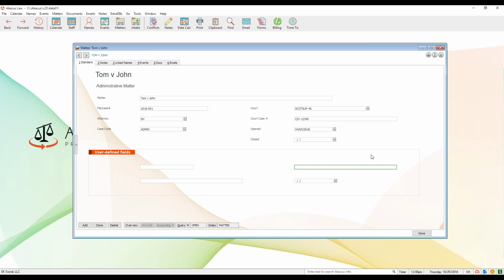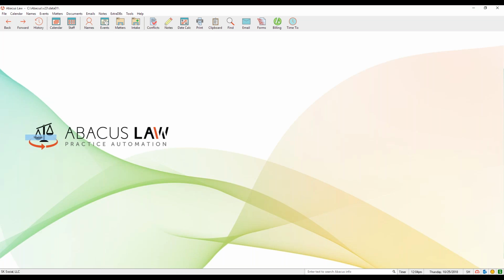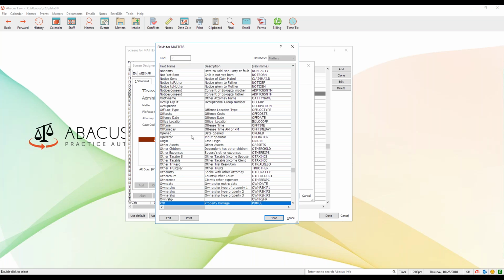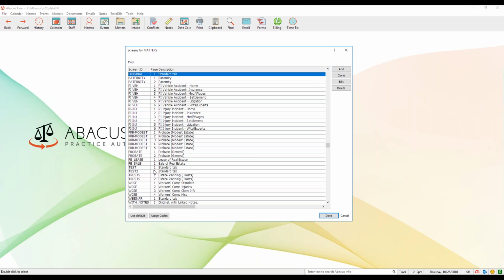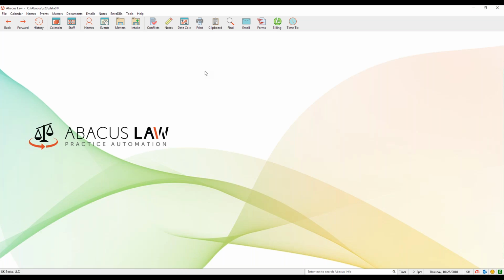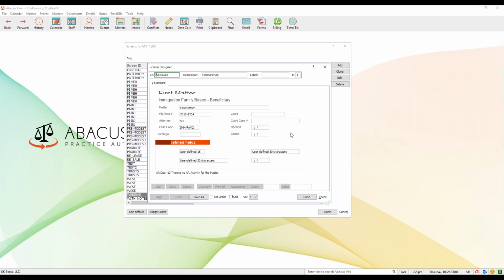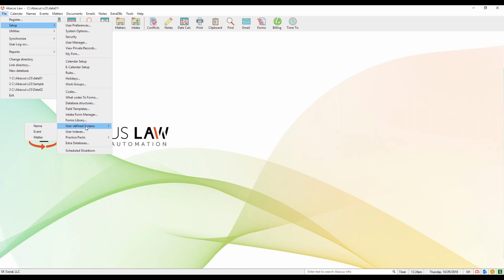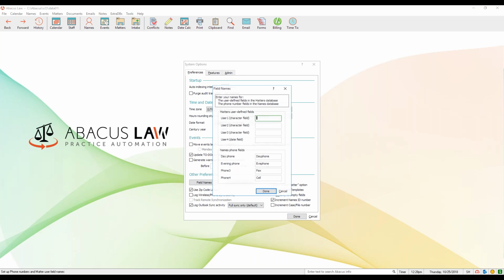AbacusLaw Creating Custom Screens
Learn how you can customize your matter screens inside AbacusLaw to be an even better fit for your specific practice area(s).